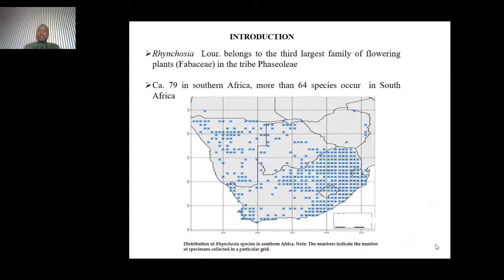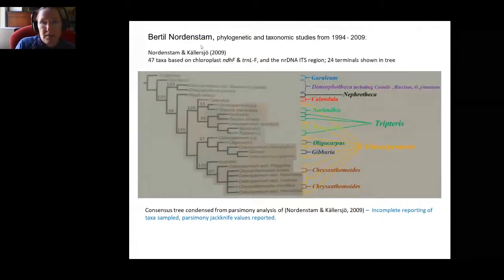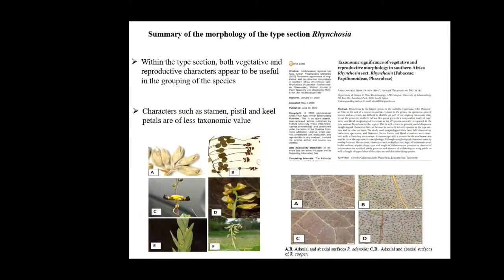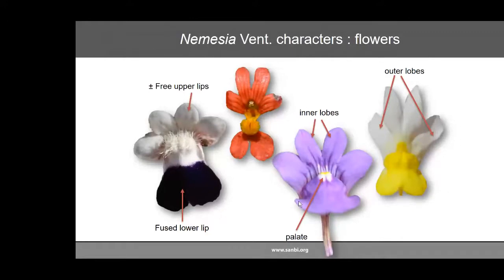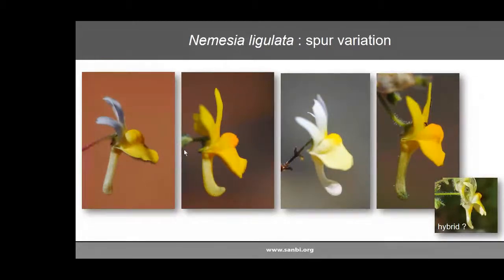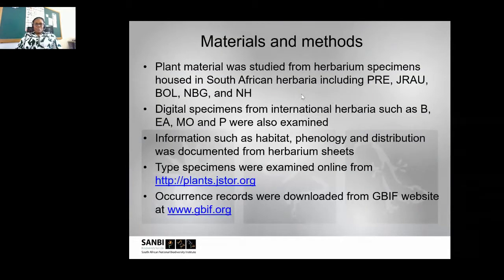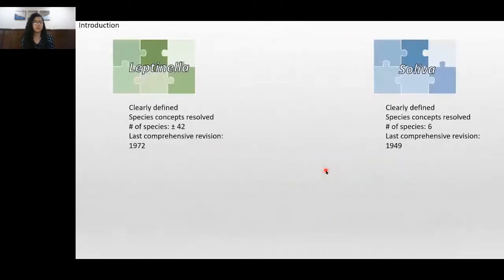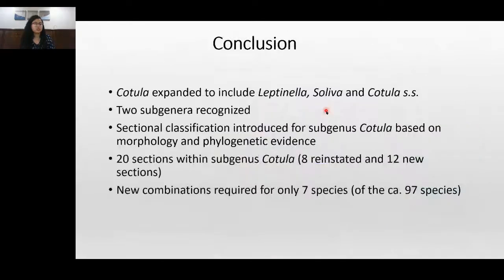SAAB | Session 2 Part 3 | 19 January 2022